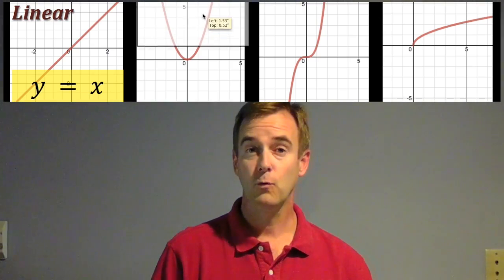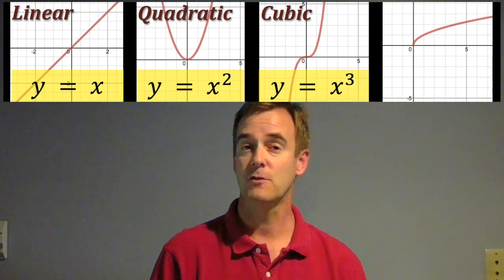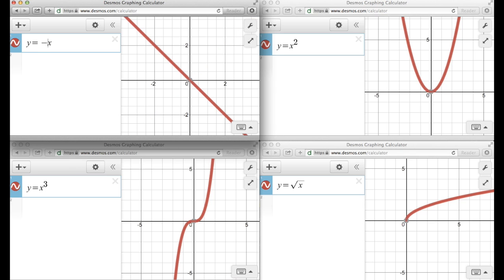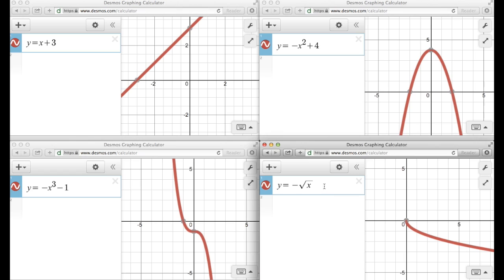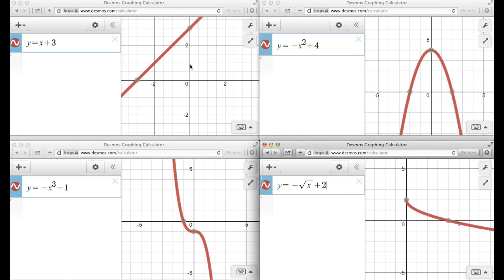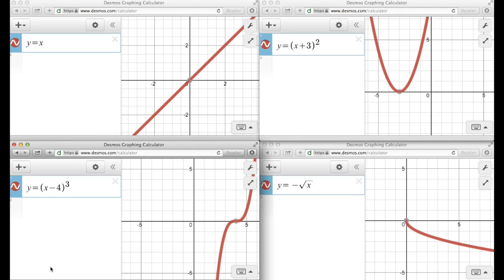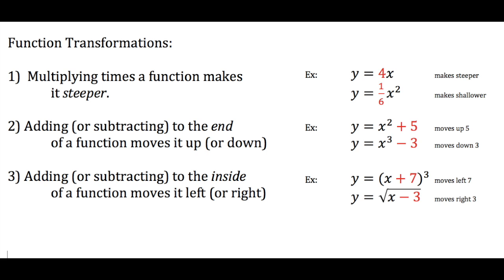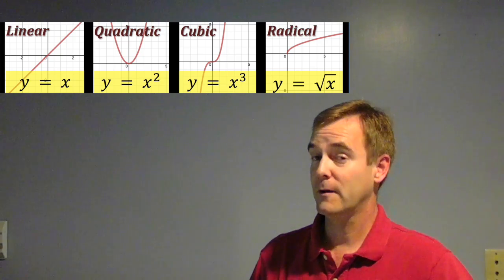Smartering 00007-Parent Functions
Some functions are parent functions — so-called because they are the basic building blocks of all functions. Every other quadratic function, for example, comes from taking the parent quadratic — y=x^2 — and modifying it. This video shows the 4 main parent functions, and what any modifications to them do to their resulting graphs.